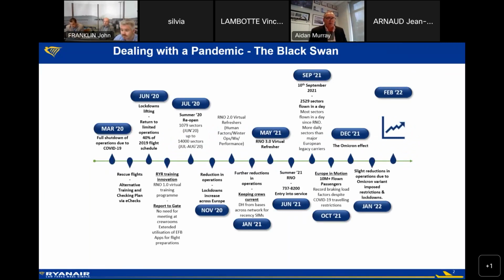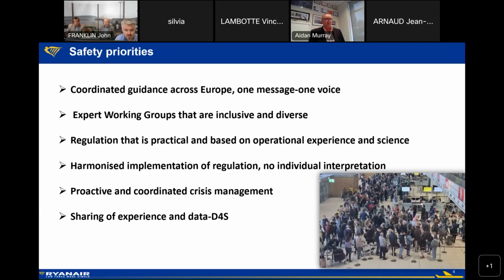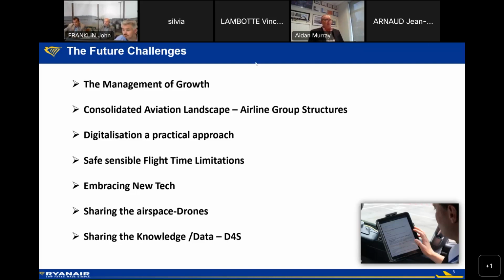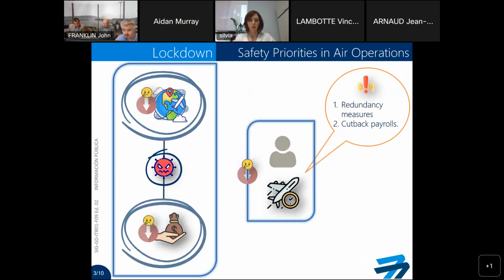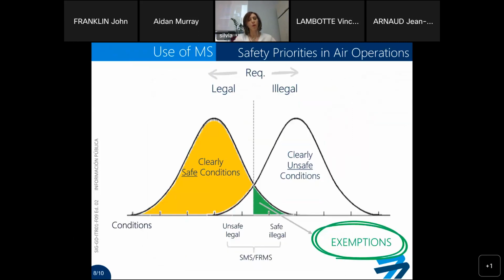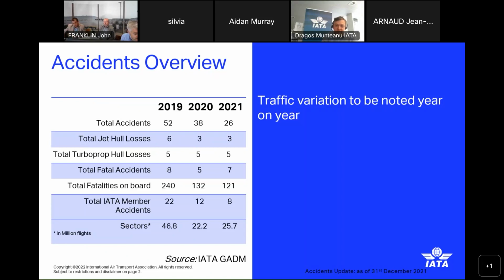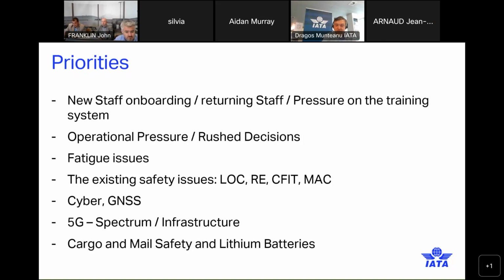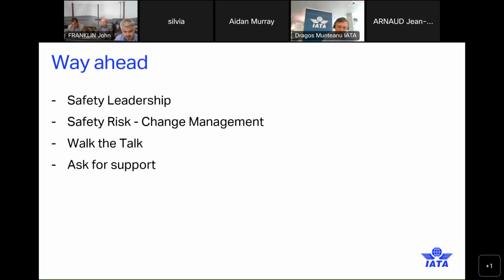EASA Safety Week 2022 - Session 5 Air Operations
This is the 5th session from EASA Safety Week 2022 that covers the safety priorities in air ops.